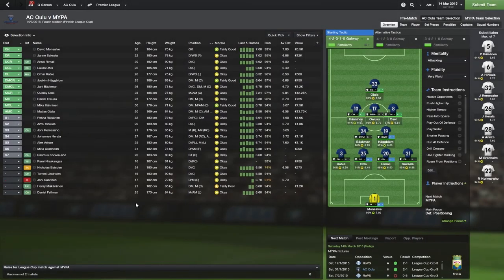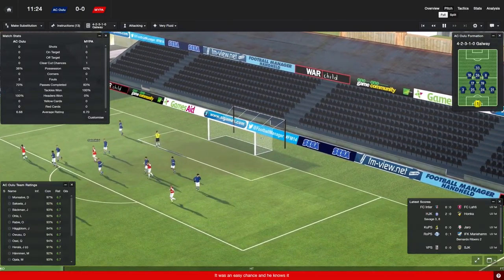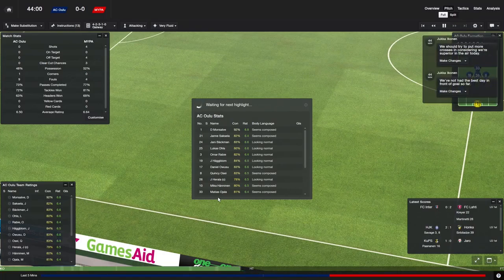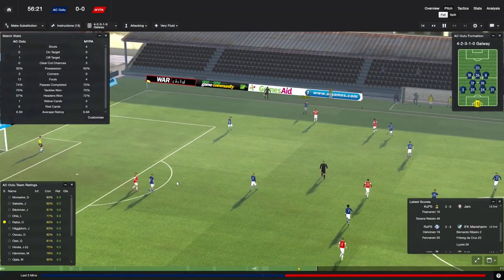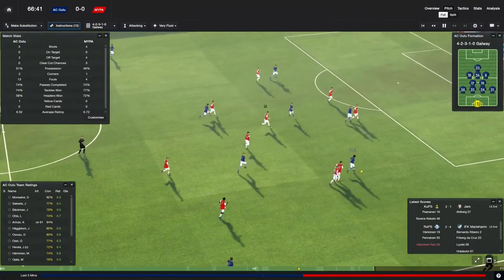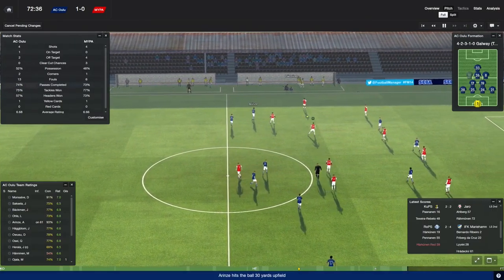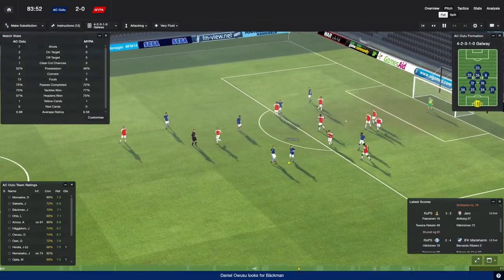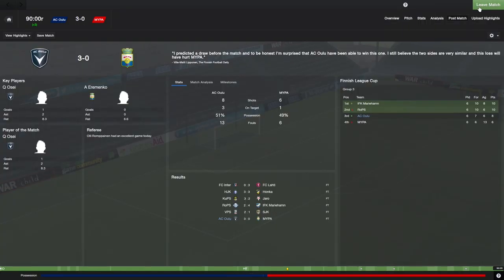FM14 Episode 38 - AC Oulu v MYPA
Season 2
Today we try to get back to our winning ways